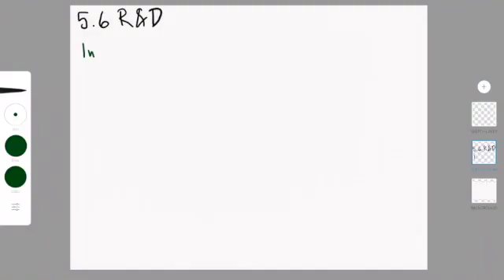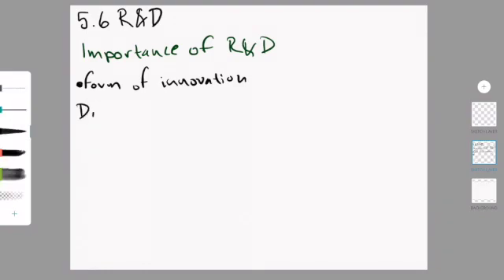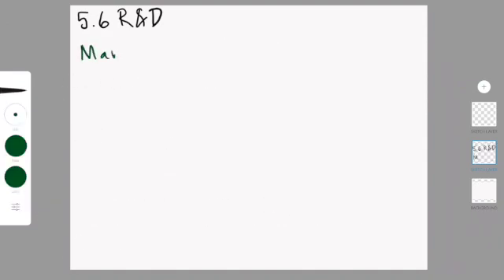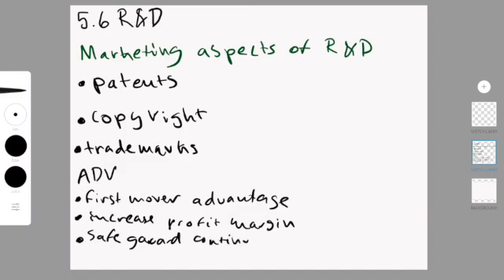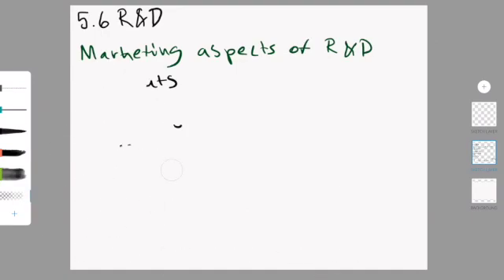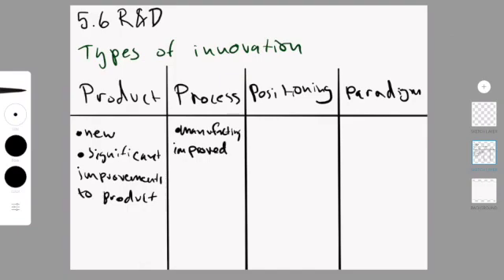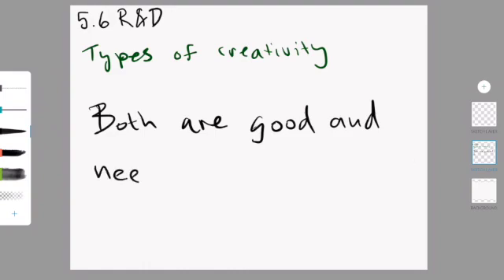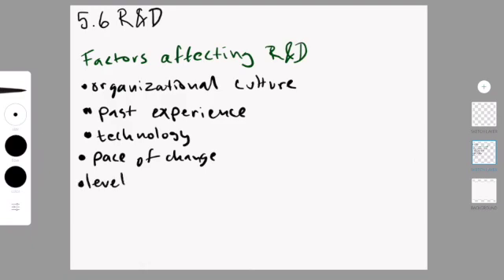IB Business Management 5.6: Research and Development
This about IB Business Management 5.6: research and development